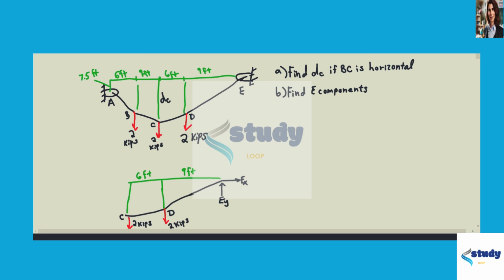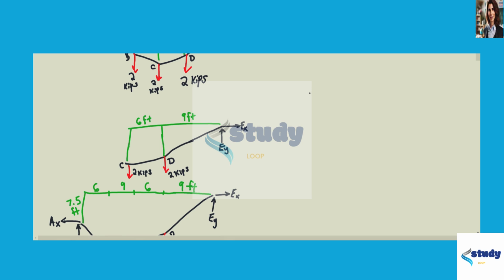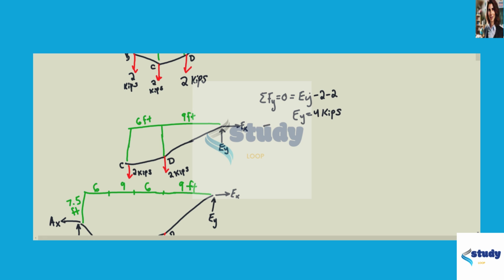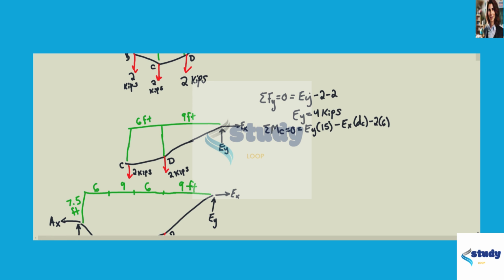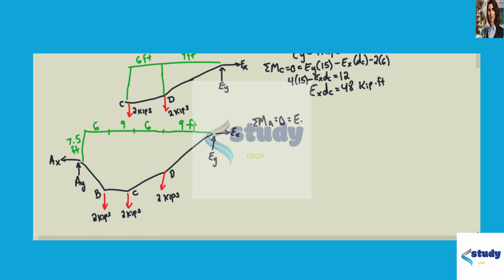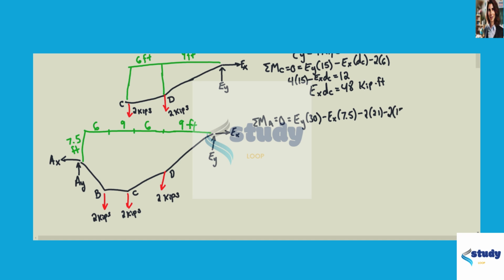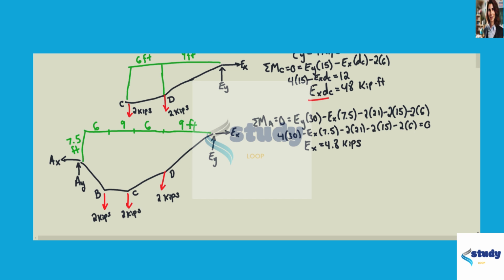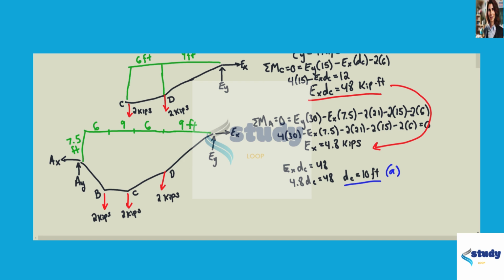Determine the distance for which portion of the cable is horizontal, the corresponding reactions at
Determine the distance for which portion of the cable is horizontal, the corresponding reactions at and . GRAPH CAN'T COPY